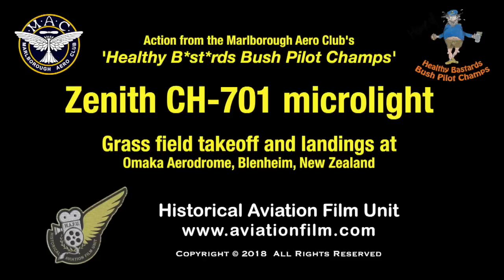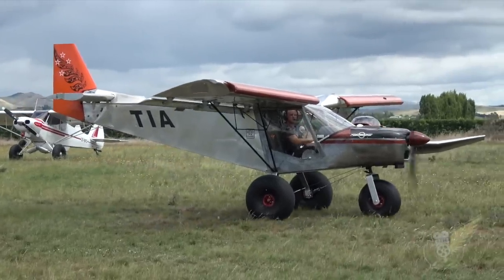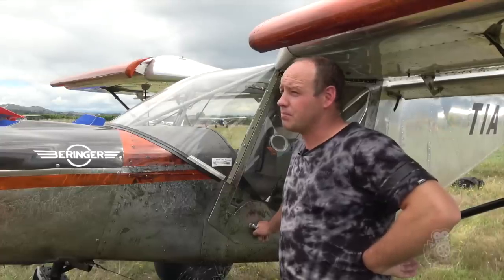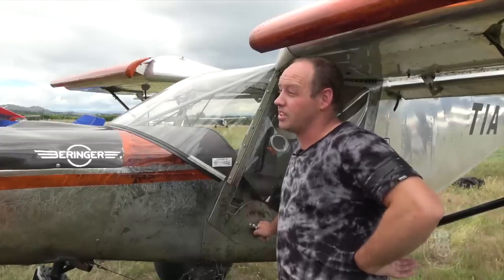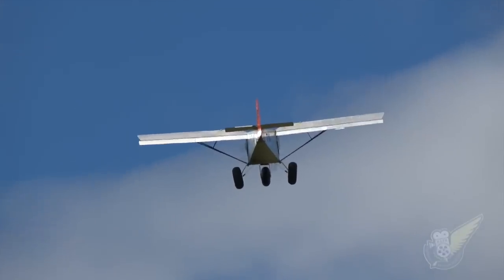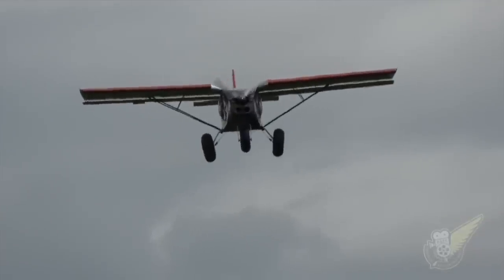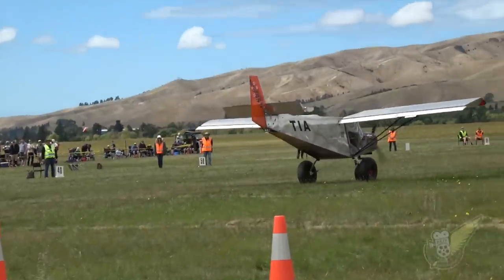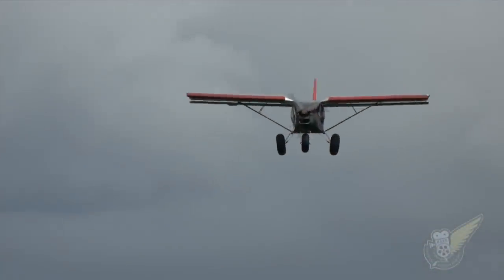Extreme Bush Flying Demos In A Zenith CH-701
Chris Anderson, owner of Zenith CH-701  ZK-TIA talks to the Historical Aviation Film Unit about his aircraft, and how he uses it for sport flying in the back country areas of New Zealand.

This video was shot at Omaka Aerodrome in Blenheim, New Zealand, during the Healthy Bastards Bush Pilot Champs, which is a competition run by the Marlborough Aero Club and the Bulls Flying Doctor Service.

*** Historical Machines TV — Free 7-Day Trial *** : See much more video material like this, and more, on our premier video-on-demand streaming service